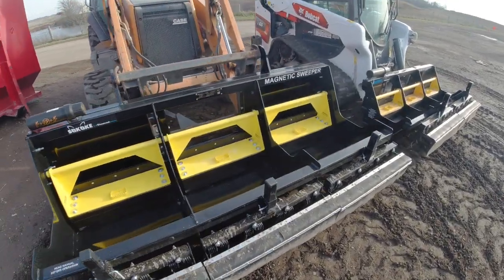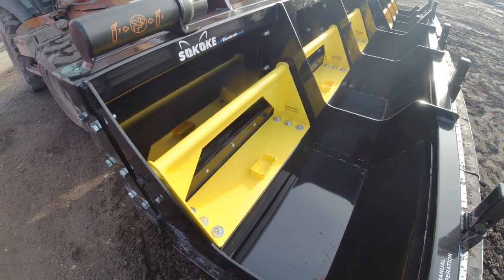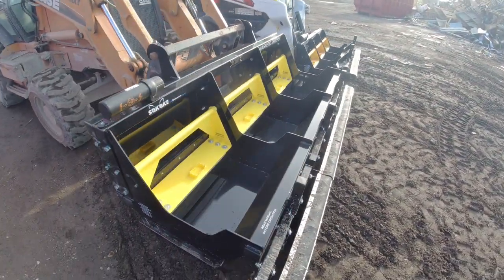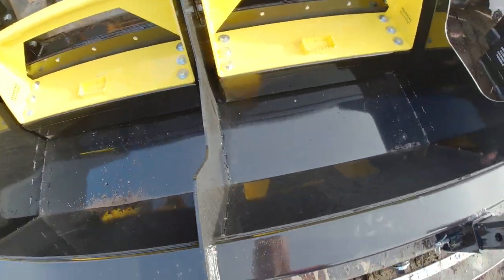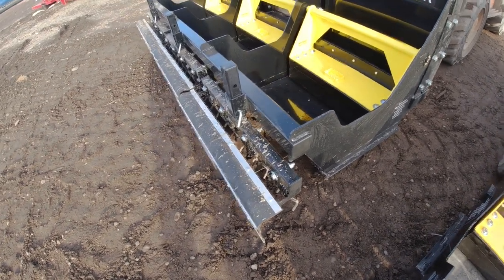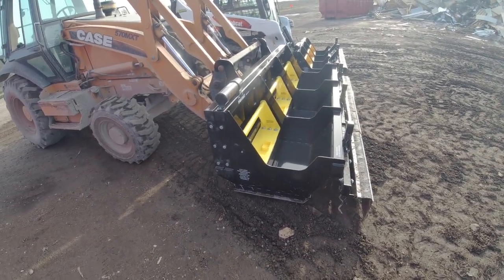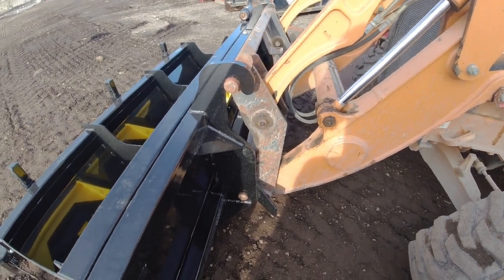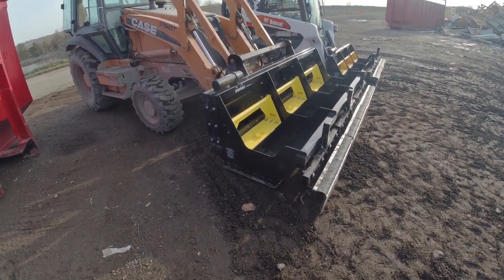Sokoke Skid Steer And Loader Magnetic Sweeper Specs & Features Vs Meerkat